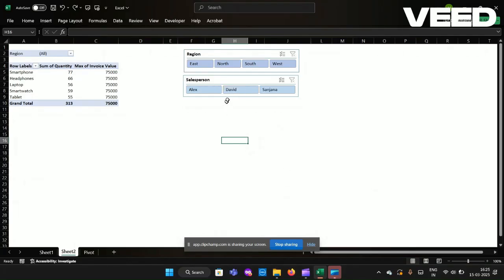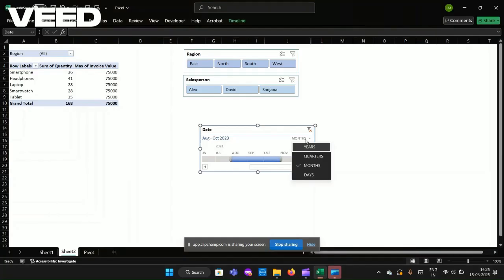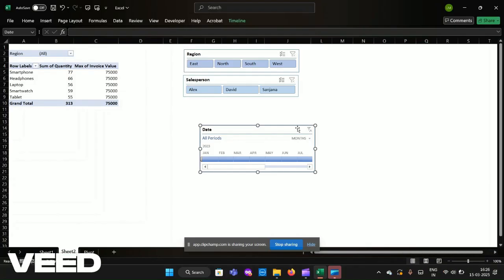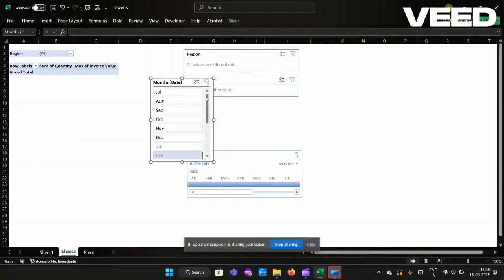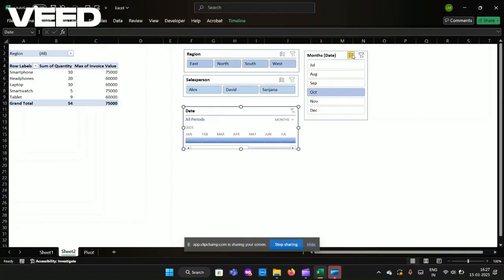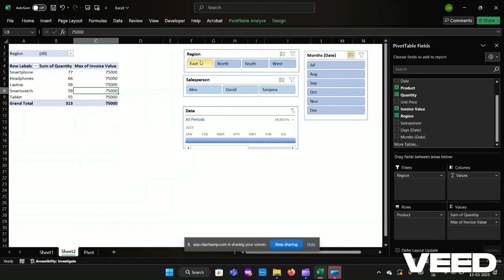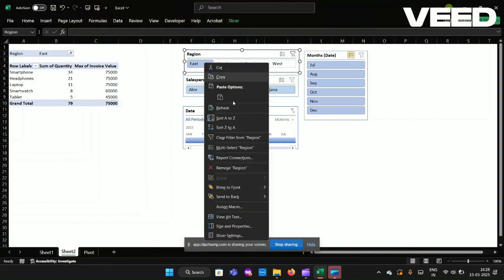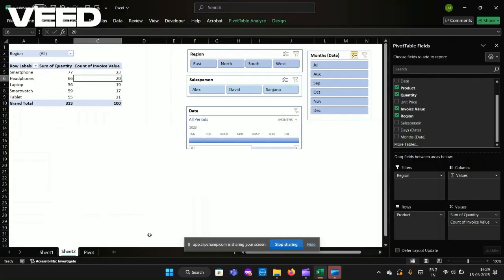Excel Slicers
Vital insights of Excel Slicers